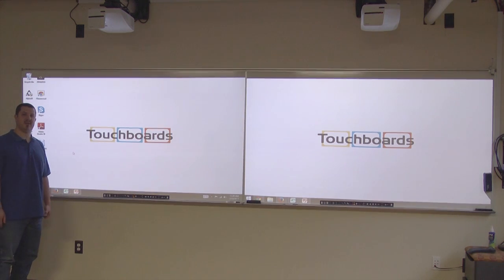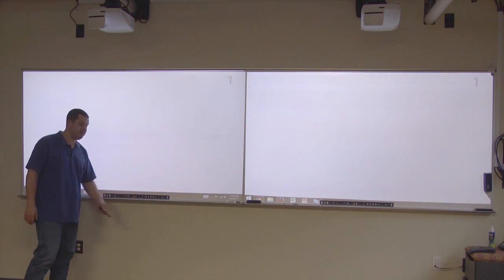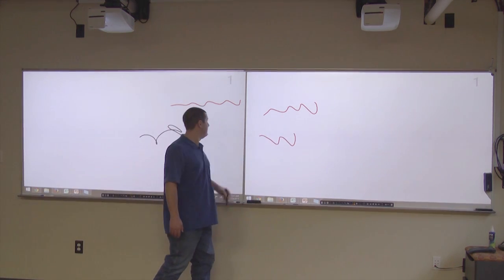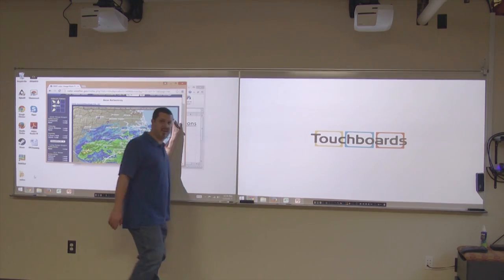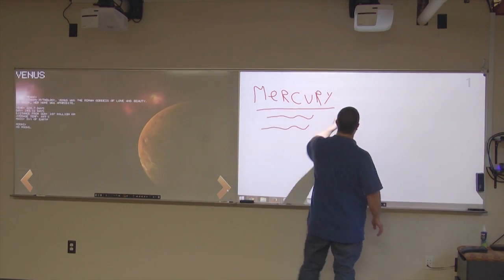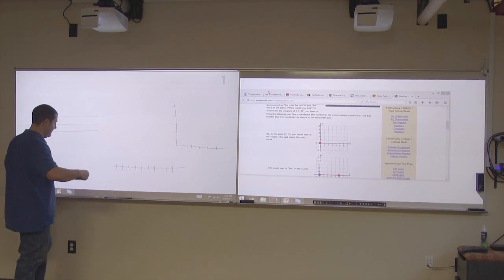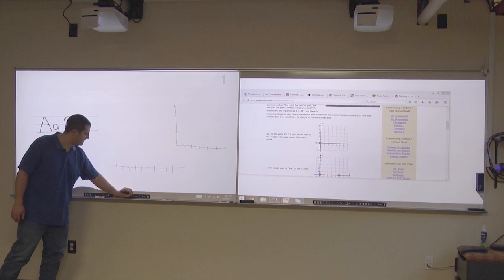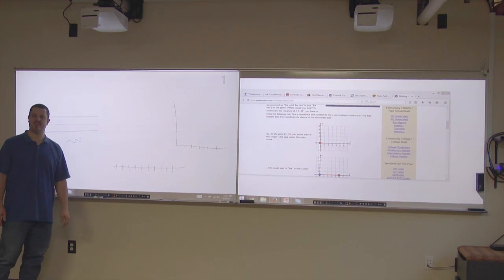Steelcase Eno Flex Whiteboard Board Demonstration Video (review) by Touchboards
This is an in-house demonstration of the SteelCase Eno Interactive Whiteboard model ENOFLEXAB28. We have this new system installed in our conference room and so far it has been a huge hit with our employees and visitors.

The Steelcase EnoFlexAB280 is one of the largest interactive surfaces available, and the largest board we have to offer.  The EnoFlexAB280 measures a whopping 14' 3" wide (yes, that is 14 feet) and 4 feet tall.  While that is a huge size, it is at home anywhere from a classroom, board room, or an emergency command center.

The EnoFlexAB280 works just like the regular Eno boards and it is just as durable.  You might be familiar with the Eno 2610-A and 2810-A, the most durable boards we offer.  They have a true porcelain dry erase surface with a steel backing so you can treat them like a standard markerboard.  They are also interactive and completely wireless with no physical connections between the board and computer, only a bluetooth pen.

The EnoFlexAB280 is unique in both its construction and functionality.  It is actually 2 Eno 2810-A's made into one big board.  The two boards have a brushed aluminum joint between them but there is a full width marker tray at the bottom and tack strip at the top.  There are even clips to hang papers and a flag holder.  This allows the EnoFlexAB280 to be used as a standard marker board.

The Eno is an interactive board after all and when used with one or two projectors, you'll have full interactive functionality.  Here is where it gets interesting though, because this is where the EnoFlexAB280 is really unique.

Use it with one projector.  Have one side of the FlexAB280 use interactively and still have the other side for dry erase use.  You can also display papers using the tack strip or magnets.  But this really isn't taking full advantage of this board's abilities.

Use it with two projectors.  Here is where the FlexAB280 really shines.  This board is actually two boards put together, and you can use it as two boards and only need one computer.  By creating a "dual monitor" or "extended desktop" set up on your computer, you can do things never before seen on an interactive board.  You even have two different ways of using it with this dual monitor set up.

Basically, the left board would be your main desktop and the right board would be your extended desktop.  You would be able to move windows back and forth between them just as if you had two monitors on your computer.

You can use it as one giant board working off of one icon strip.  If you select whiteboard mode, both boards go into whiteboard mode.  Select mouse mode, and you have mouse control on both boards.

The real fun starts when you set it to work off of 2 icon strips.  This is how we recommend using it.  This gives you two separate boards with one computer.  Select whiteboard mode on the right and you can draw or take notes, while having your live computer screen on the left, or vice versa.  Have video conferencing on one side and annotate over a document on the other side.  The possibilities are endless.  Please take a look at our videos below to see just how the EnoFlexAB280 can be used.

(ENO FLEXAB28) AB28